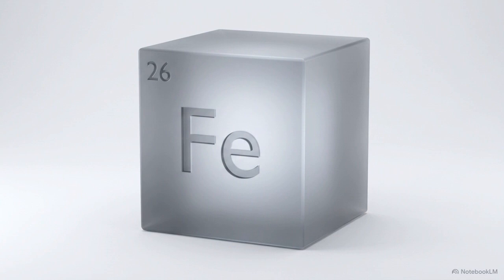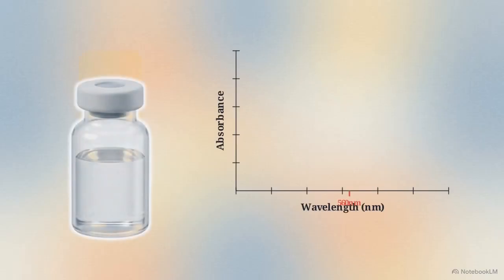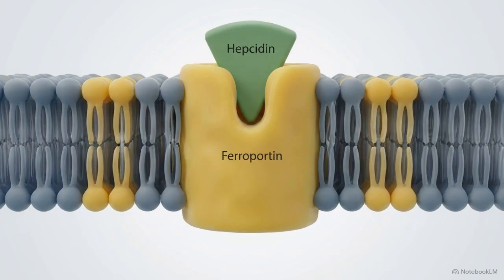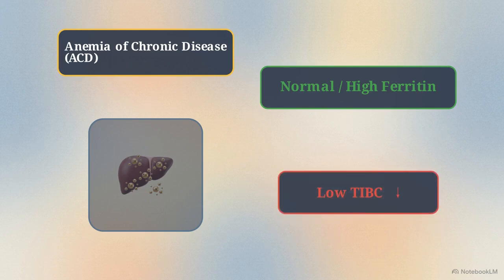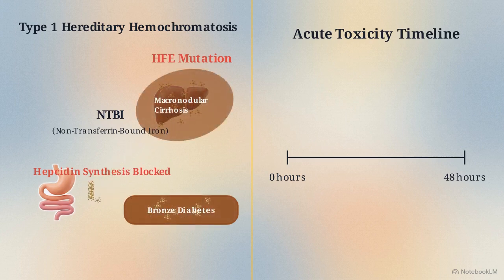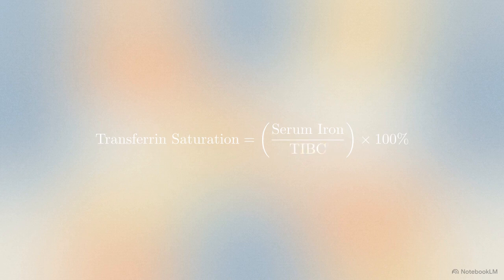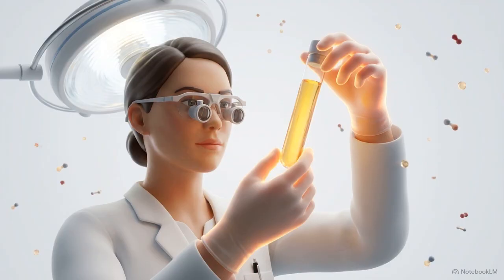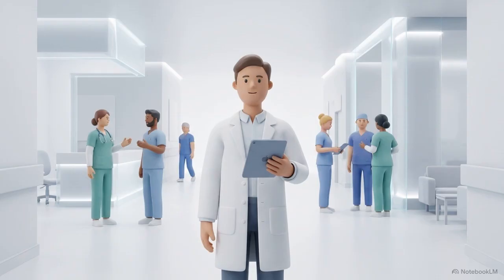2.6. Iron (Fe)